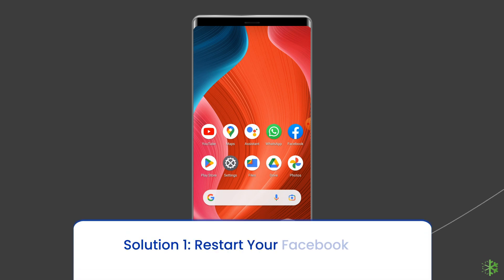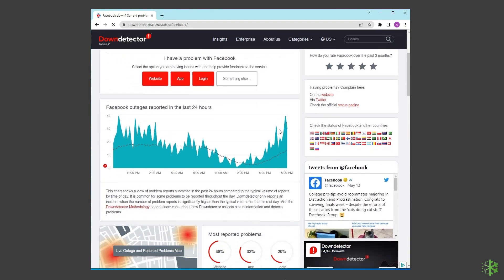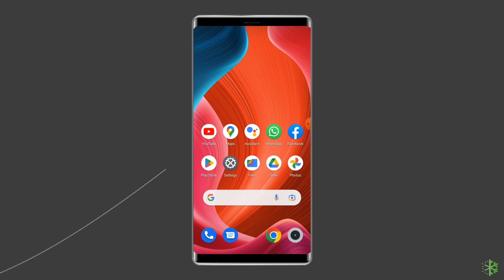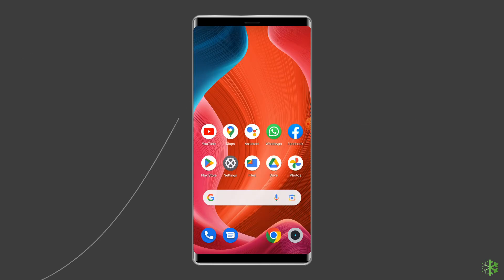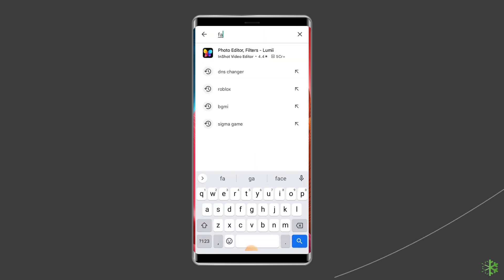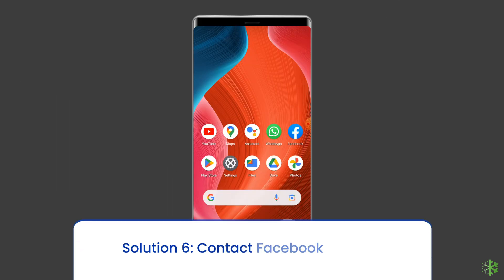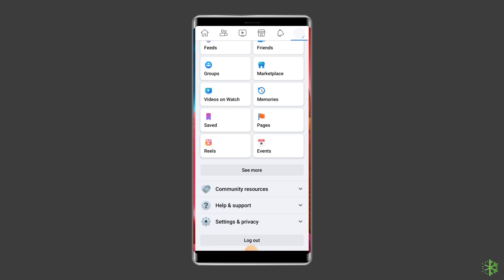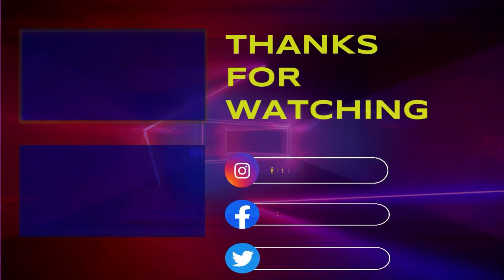App Not Active Error? Here’s the Fixes for Facebook Login on Android | Android Data Recovery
Having trouble logging into Facebook on your Android device? Seeing the “App Is Not Active” error and don’t know what to do? Don’t worry! In this video, we’ll walk you through step-by-step solutions to fix this annoying Facebook login issue.

Key Moments in Video:

0:00 Intro
0:36 Solution 1: Restart Your Facebook App
0:51 Solution 2: Check Facebook Server Status
1:24 Solution 3: Clear Facebook App Cache And Data
2:04 Solution 4: Update Facebook App
2:44 Solution 5: Use a Browser or Alternate Device
2:55 Solution 6: Contact Facebook Support